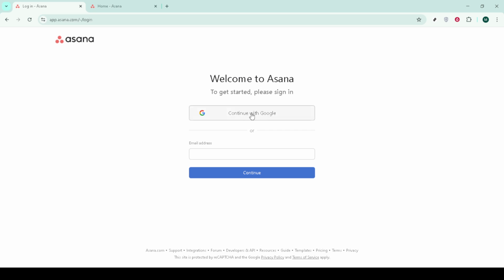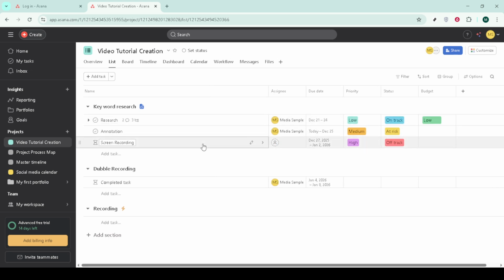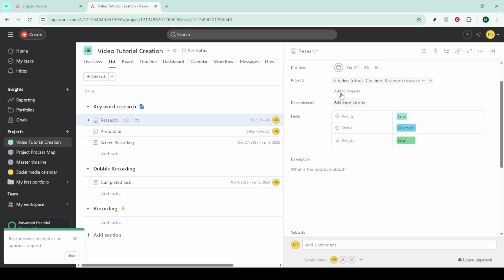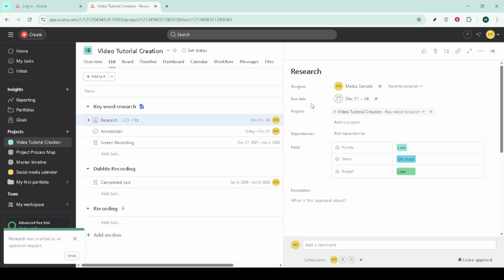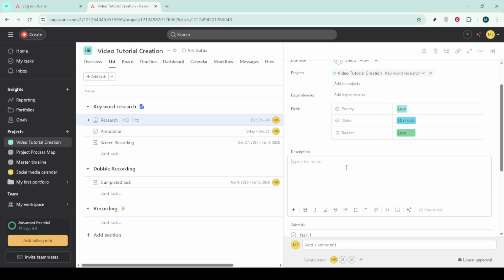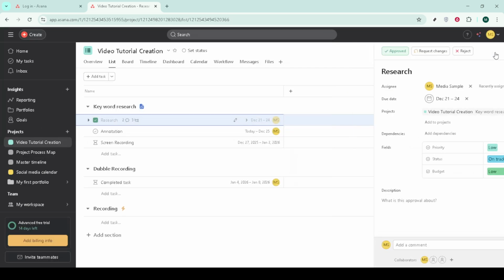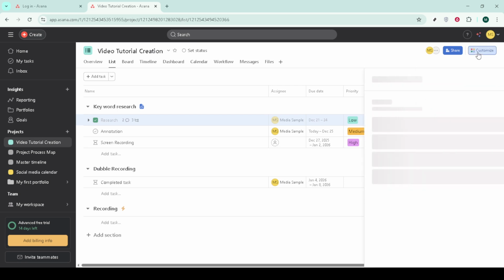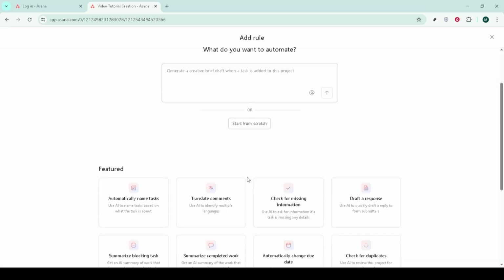How to Automate Approvals with Asana Rules [2026 Guide]